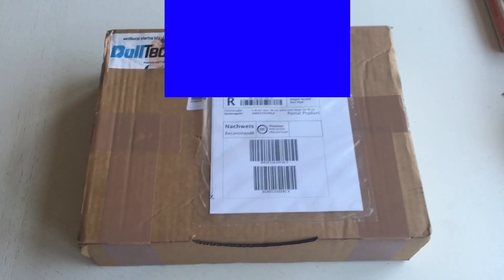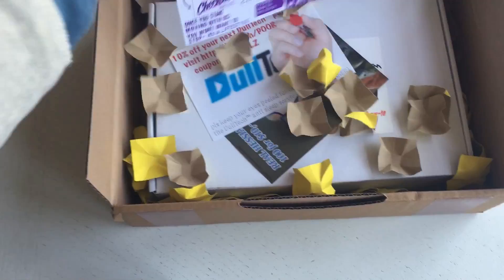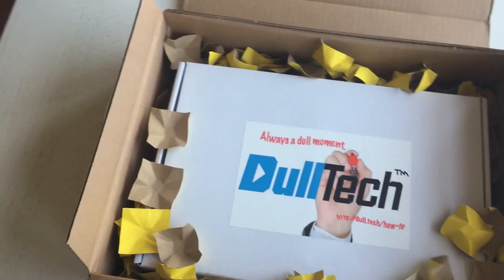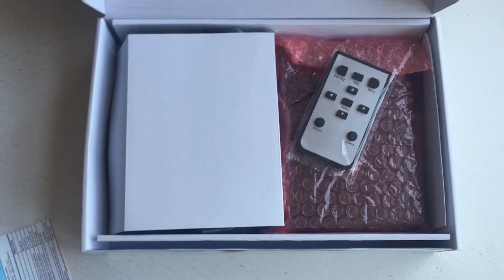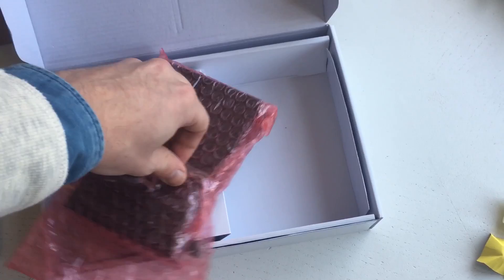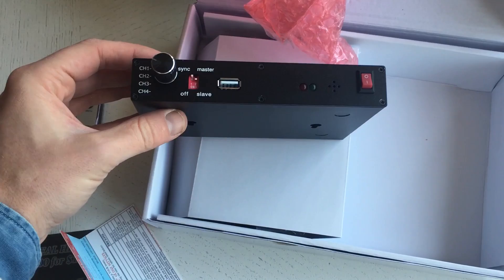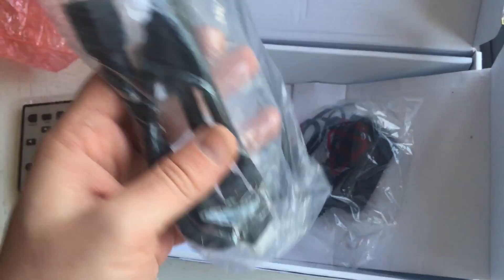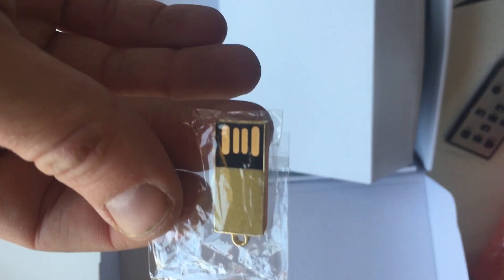Unboxing DullTech media player